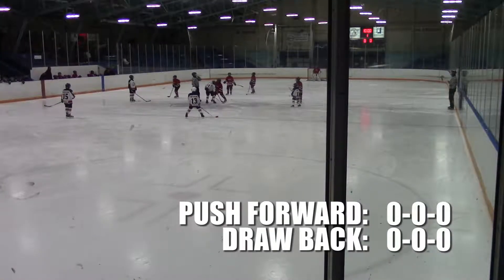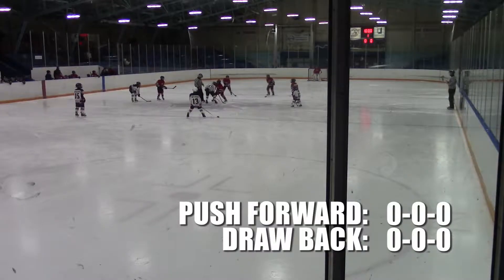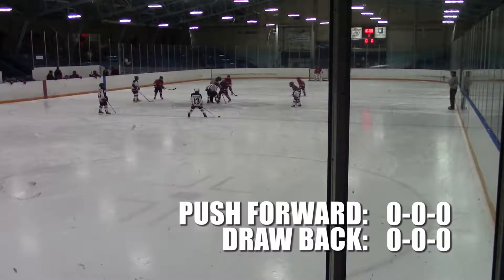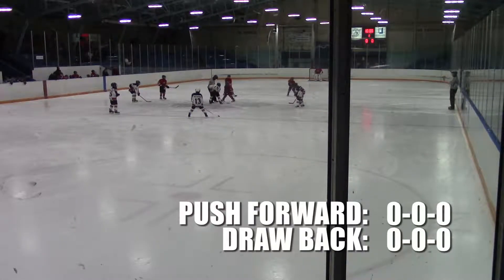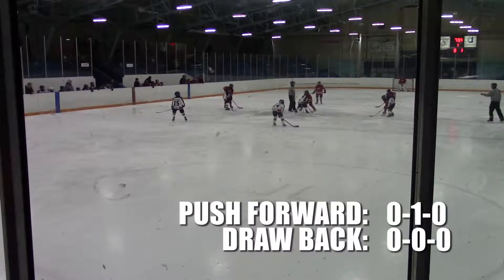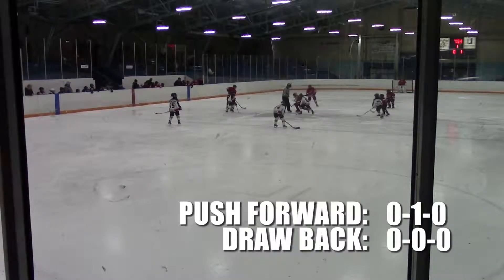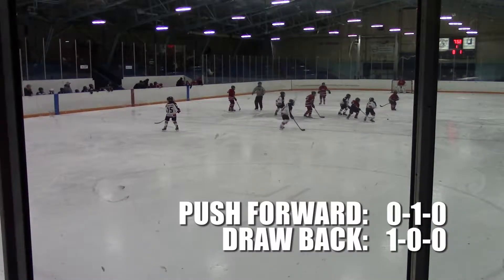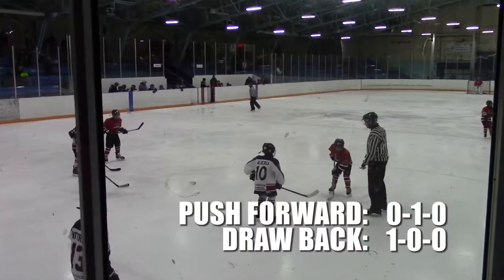George Bell Titans Atom White vs Duffield - Breakdown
A breakdown of key plays from our game against Duffield.